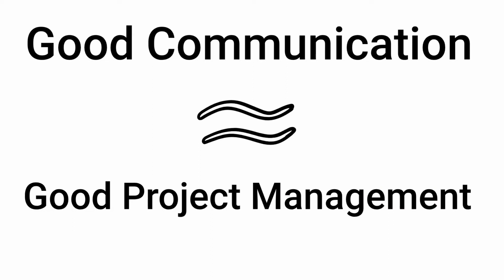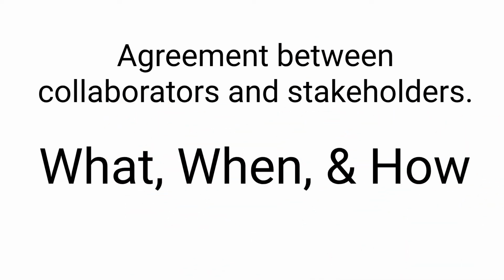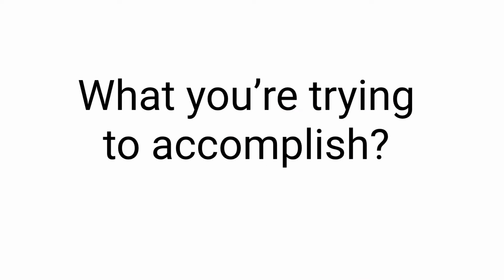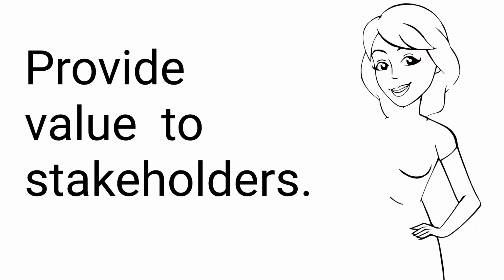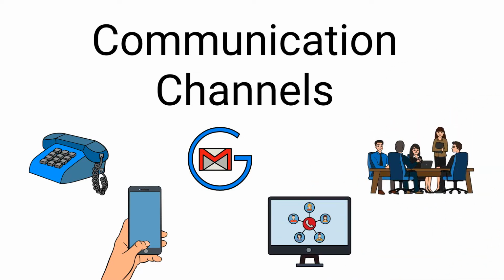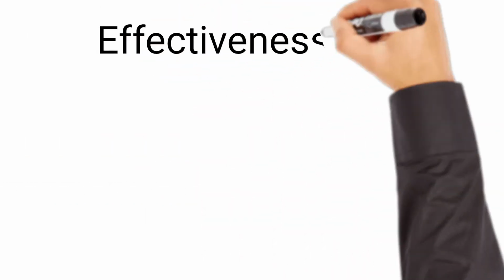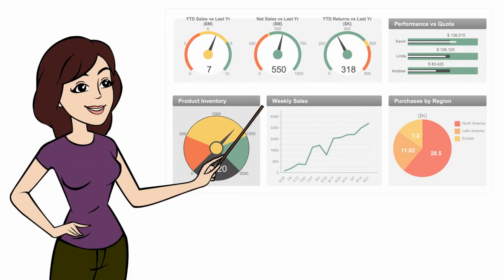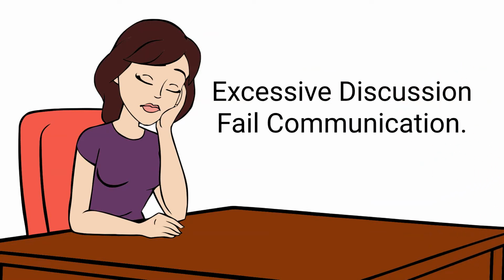How to develop a Perfect Communication Plan for Your Project (5 Steps)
Learn about the project communication plan, and its key component. This will help you to improve your communication skills, and increase your chances of project success. However, as a project manager, it is your responsibility to make sure, that relevant stakeholders, have accurate information, at right time.